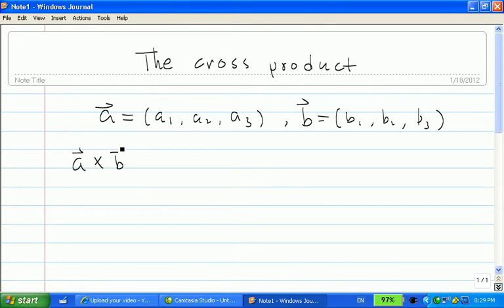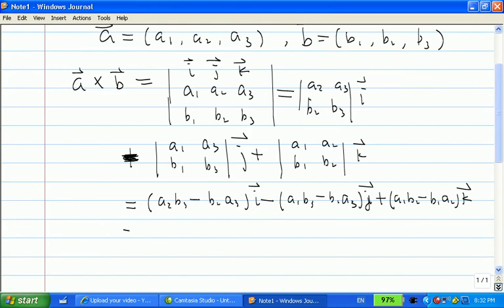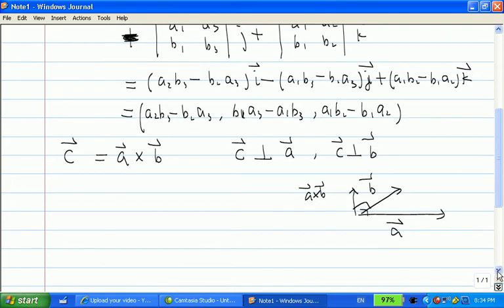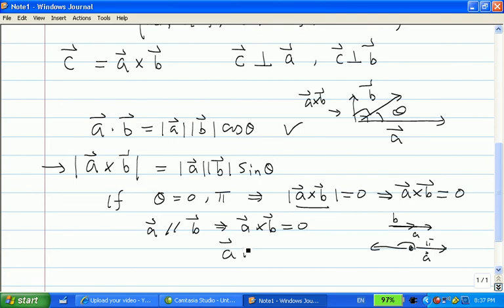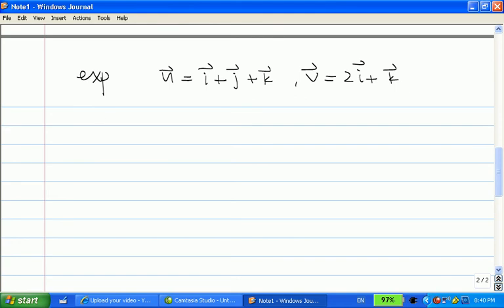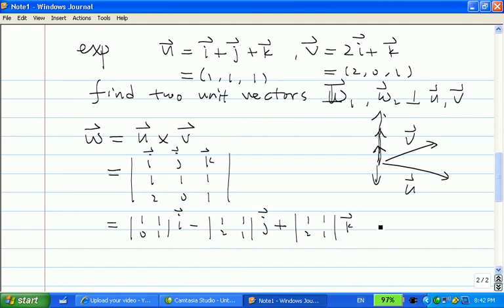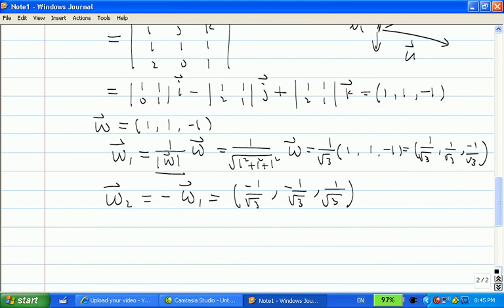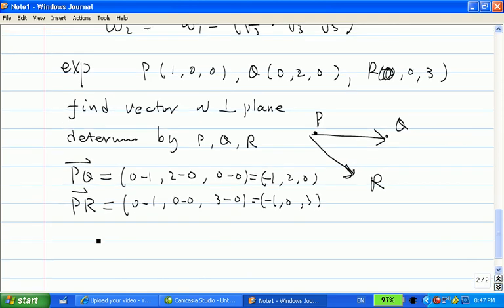the cross product